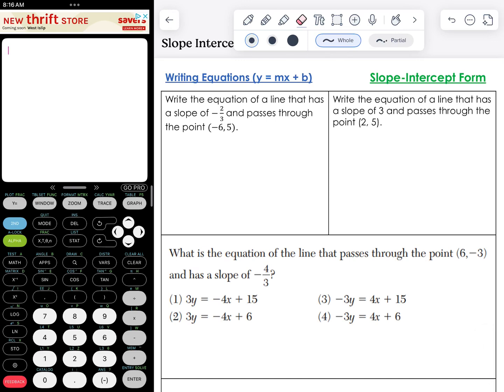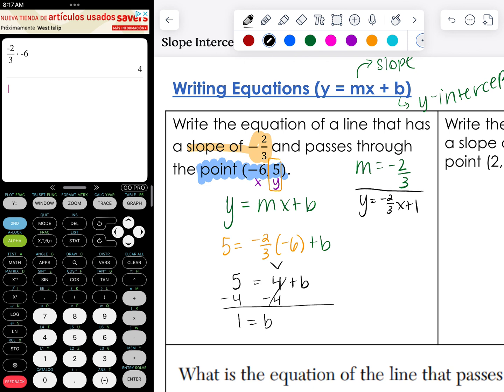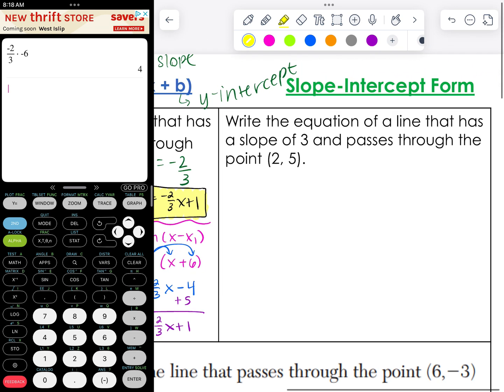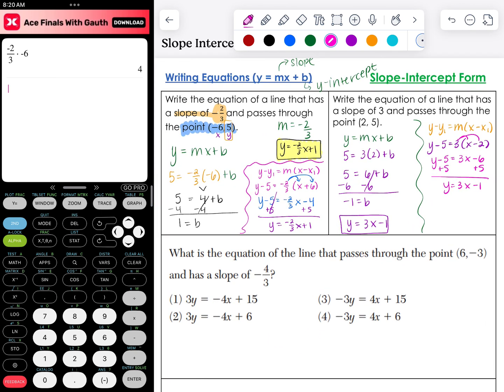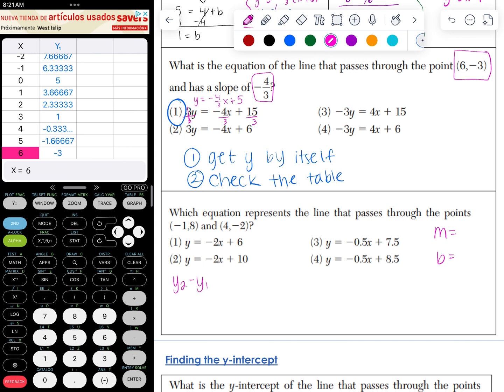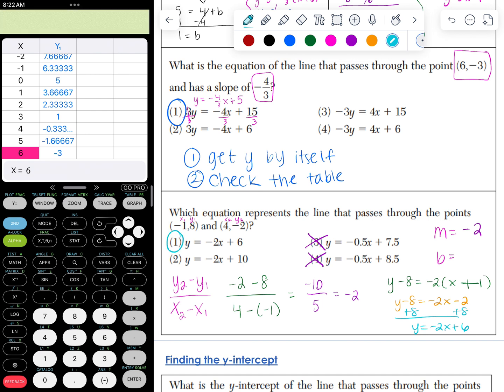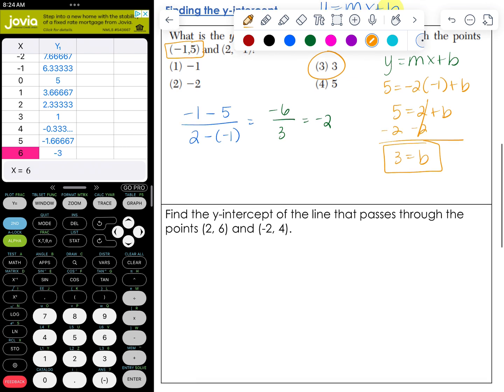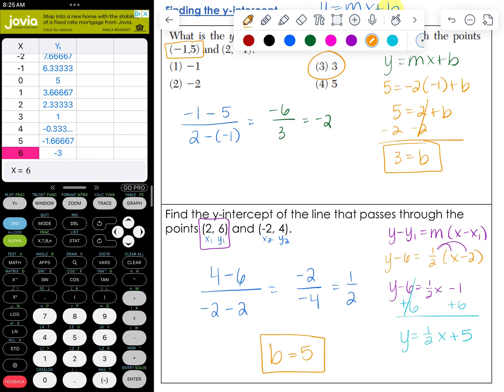Writing Equations in Slope Intercept form